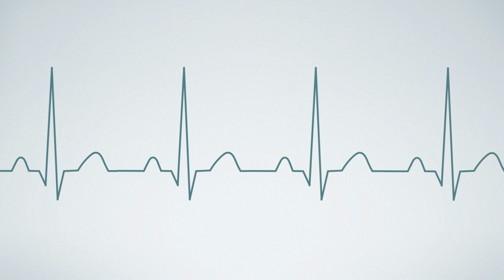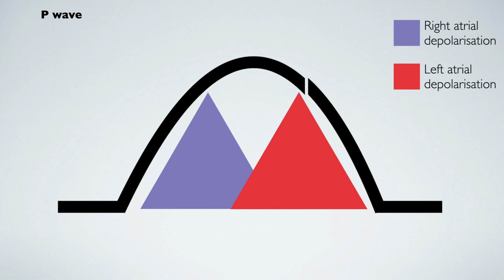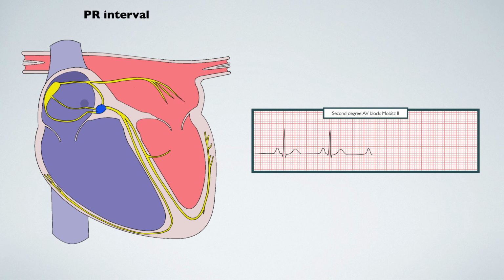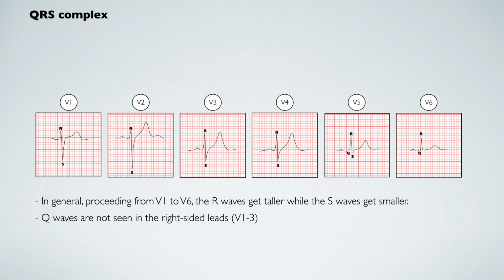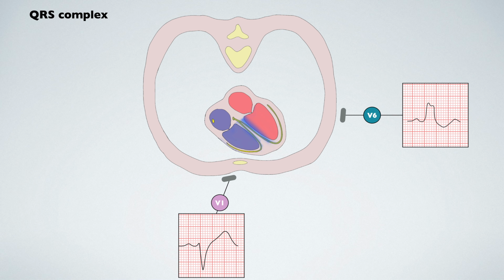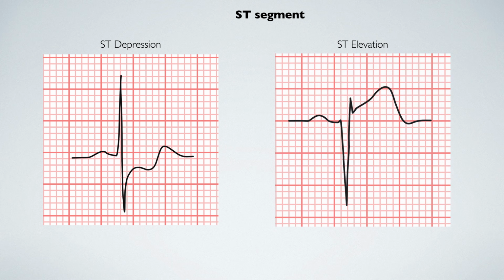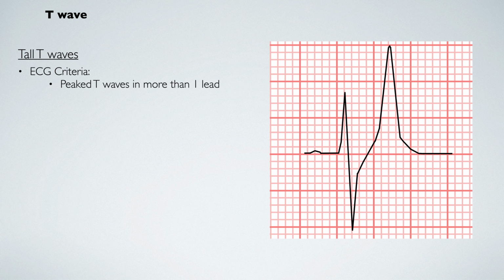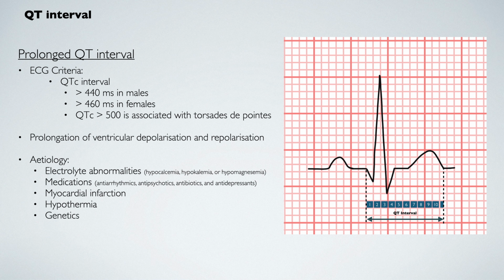ecg interpretation : The animated Visual Guide with ECG Criteria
Welcome back to the Learn Medicine show! Electrocardiogram (ECG Interpretation) Special!

In this video, we will learn how to interpret ECGs using a structured approach. We will start by identifying the P wave, the PR interval, the QRS complex, the ST segment, the T wave, and the QT interval. We will then learn about 15 different abnormal ECG presentations, along with their diagnostic criteria. Animations will help explain what happens in the heart when these abnormalities occur.

This video is perfect for anyone who wants to learn how to interpret ECGs. Whether you are a student, a healthcare professional, or simply someone interested in learning more about the heart, this video will provide you with the knowledge you need to start interpreting ECGs like a pro.

Here is what you will learn in this video:

- How to identify the P wave, the PR interval, the QRS complex, the ST segment, the T wave, and the QT interval
- 15 different abnormal ECG presentations, along with their diagnostic criteria
-  What happens in the heart when these abnormalities occur

Tune in, chill out and learn medicine.

If this video has helped you in any way, please share it with friends on Facebook, WhatsApp or any other social platform. This will really help the channel! Thank you 🥺🙏

timestamps
00:00 Introduction
01:27 The P wave
02:58 Tall P waves (P pulmonale)
05:10 Notched P waves ( P mitrale)
07:04 The PR Interval
07:53 First degree Heart block
09:30 Second-degree Heart block: Mobitz 1
11:02 Second-degree Heart block: Mobitz 2
12:41 Third degree Heart block
14:05 Wolff Parkinson White
16:11 The QRS complex
19:37 Right Bundle Branch Block
17:16 Left Ventricular Hypertrophy
21:34 Left Bundle Branch Block
23:54 The ST segment
25:00 ST Depression
28:03 ST Elevation
30:36 The T wave
31:37 Peaked (tall) T waves
34:24 T wave inversion
36:39 The QT interval
38:17 Prolonged QT interval

*References*
1) Bonow, RO., Mann, DL., Zipes, DP., & Libby, P. (2011). Braunwald's Heart Disease: A Textbook of Cardiovascular Medicine. 9th edition. Elsevier Science.
2) Issa, Z., Miller, J. M., & Zipes, D. P. (2018). Clinical Arrhythmology and Electrophysiology: A Companion to Braunwald's Heart Disease (3rd ed.). ISBN 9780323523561 (hardback), ISBN 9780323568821 (eBook).
4) Surawicz Borys Timothy K. Knilans and Te-Chuan Chou. 2008. Chou's Electrocardiography in Clinical Practice : Adult and Pediatric. 6th ed. Philadelphia PA: Saunders/Elsevier. Retrieved August 14 2023

🩺 Dr. Coleman is the GP behind Brooksby Medical, a GP-led private blood testing service.